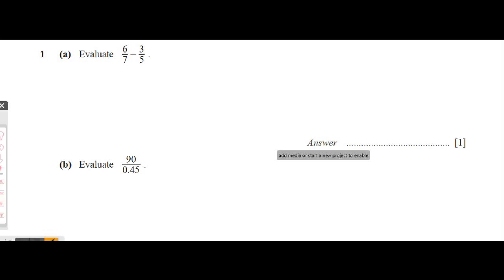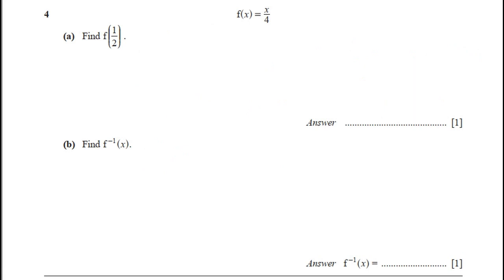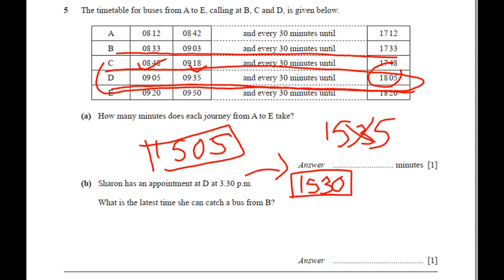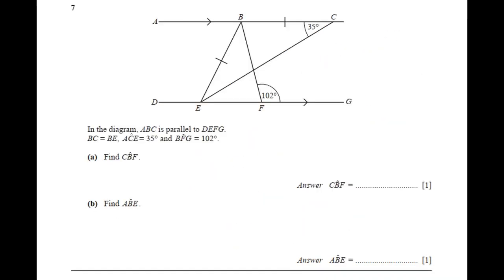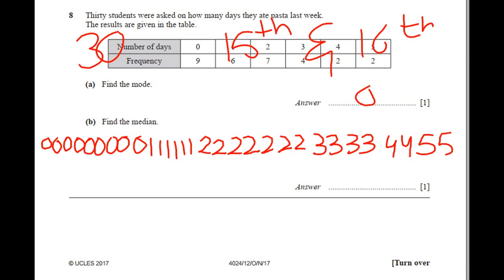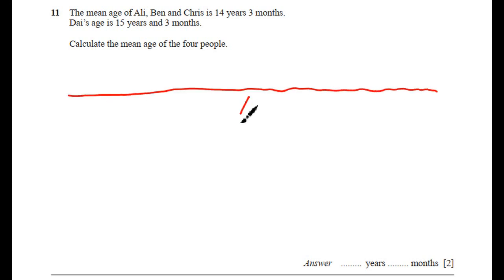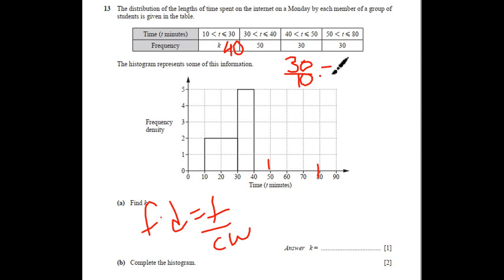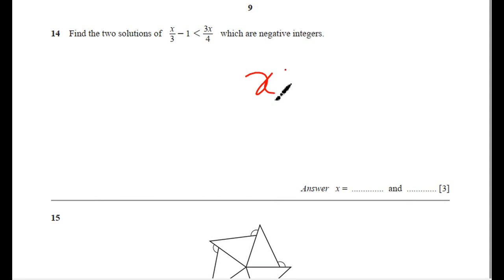4024/12/O/N/17 Q1 to Q14